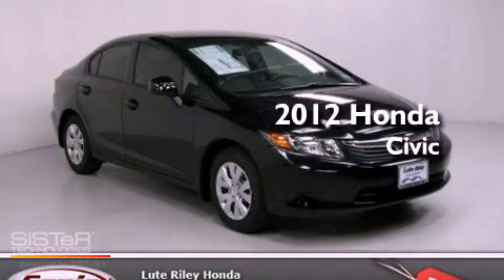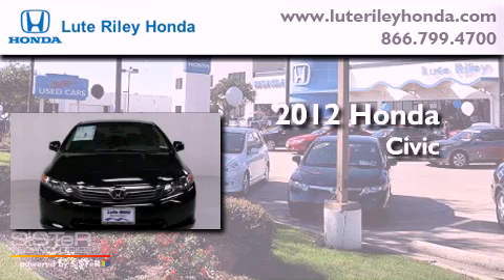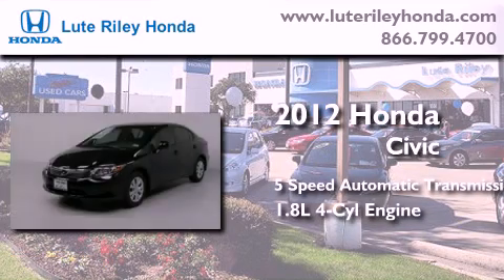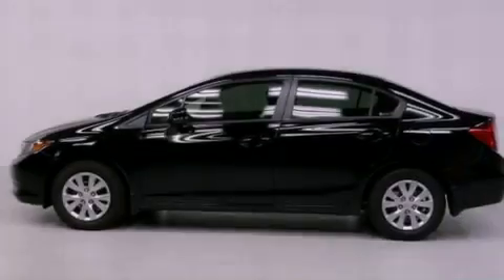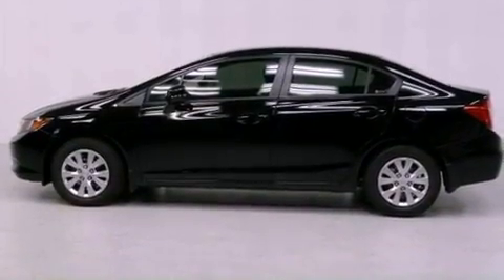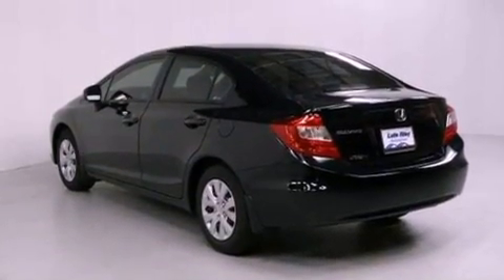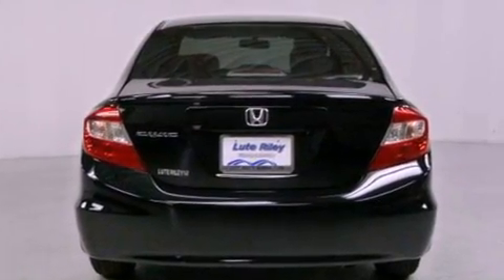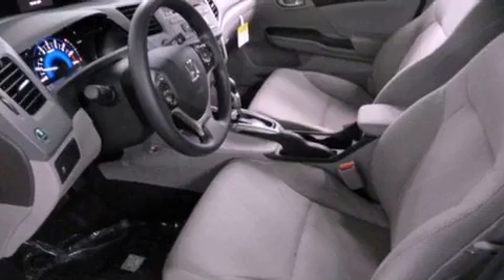2012 Honda Civic Richardson TX 75080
Year : 2012
 Make : Honda
 Model : Civic
 Engine : 1.8L I-4 cyl
 Trans . : 5-Speed Automatic
 Exterior : Crystal Black Pearl
 Miles : 10
 Interior : Gray

 2012 Honda Civic Richardson TX